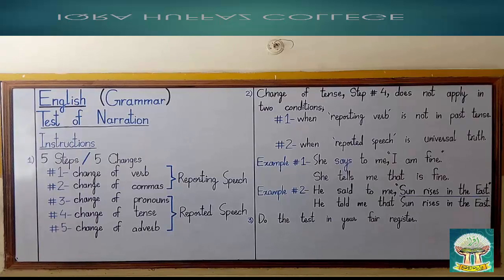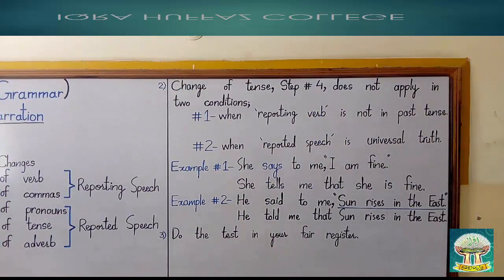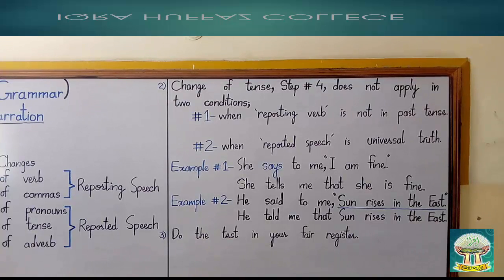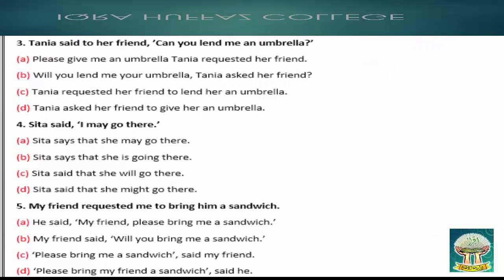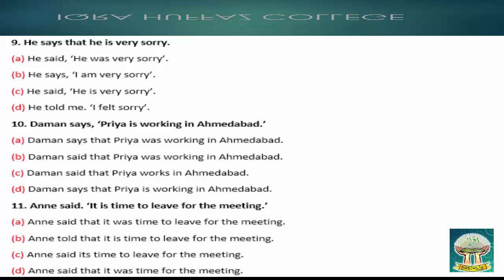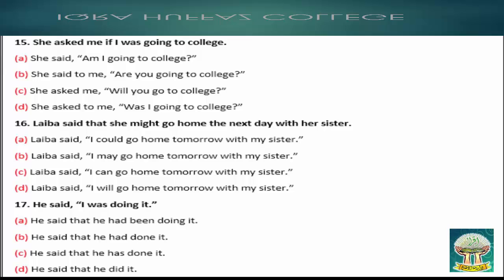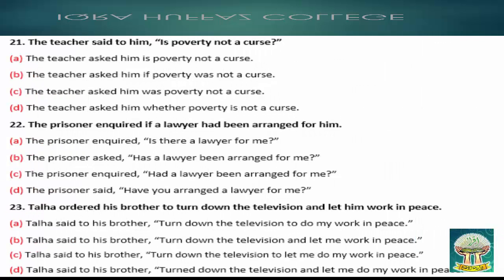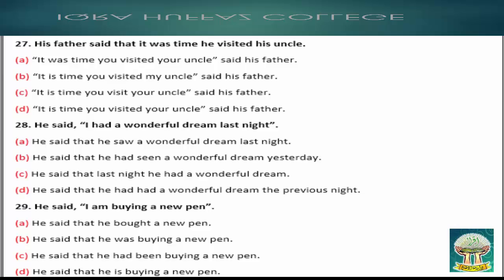XII ENGLISH TEST OF NARRATION LECTURE 16